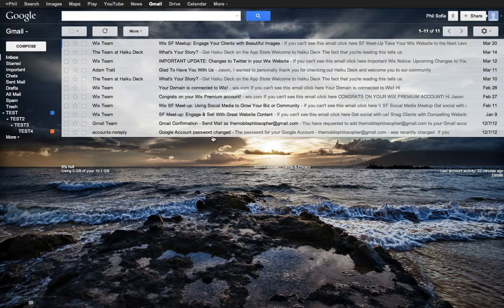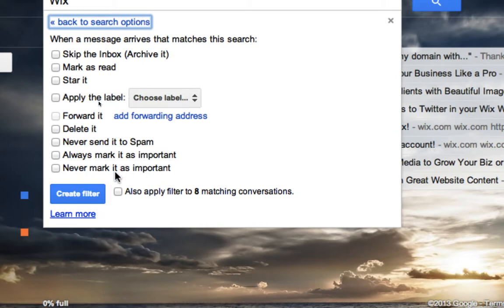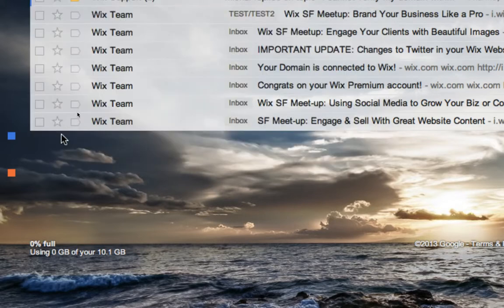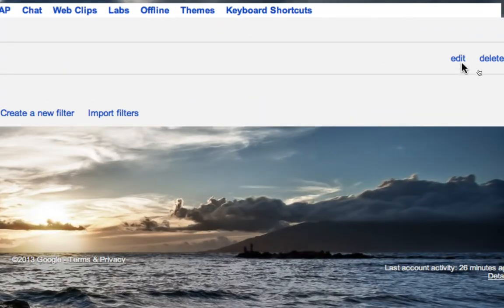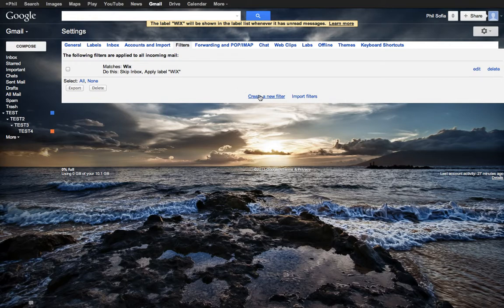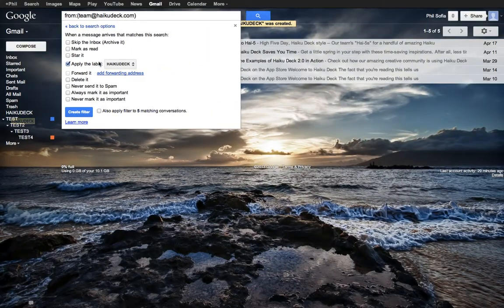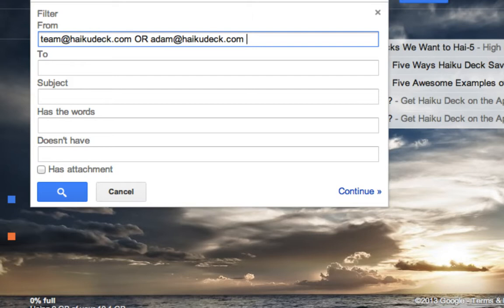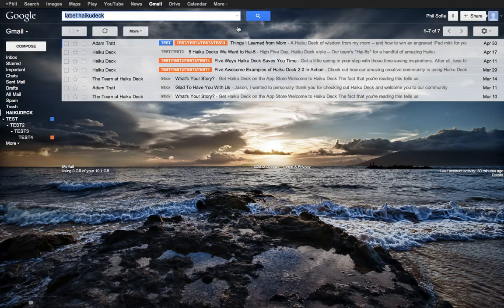HOW TO MAKE EMAIL FILTERS IN GMAIL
In this video I explain how to use email filters in Gmail.